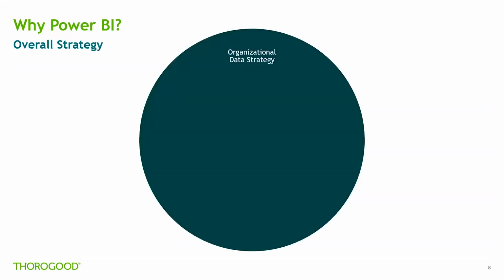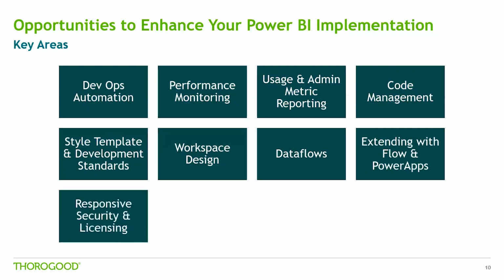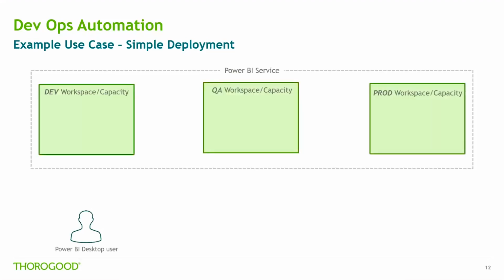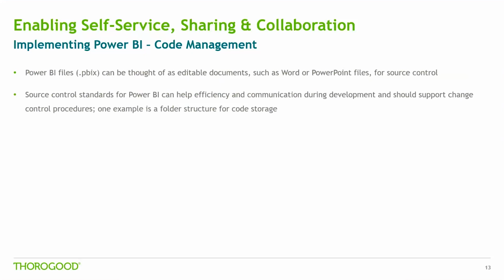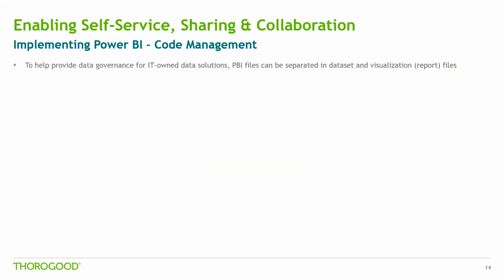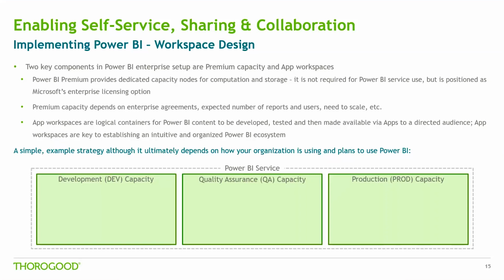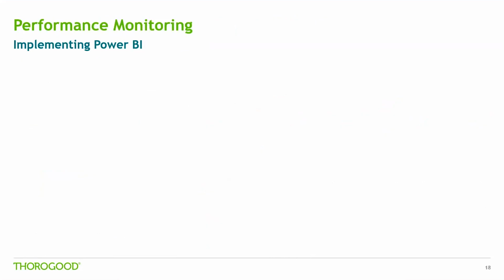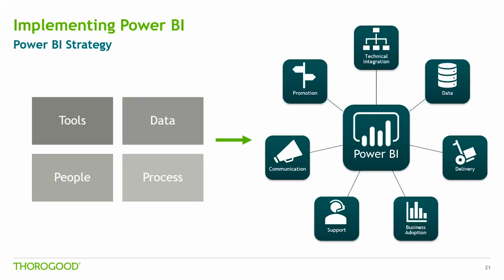Implementing Microsoft Power BI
Power BI offers a compelling option to understand, analyze, and gain insights from data. The continual evolution and growing functionalities of the product evokes a need to carefully consider your strategy to effectively implement the tool and maximize value from your investment.

As organizations look to drive adoption and productionize Power BI, there are numerous architectural and procedural approaches which must be established to cultivate a stable, intuitive, and reliable reporting and analytics ecosystem. Finding a balance between enabling self-service and enforcing governance for the tool is essential to operating a high value and business-focused Power BI platform.

In this recorded webcast Thorogood Consultant Ben Dunmire shares some thoughts on implementing Power BI as a self-service tool and highlights key design decisions for delivering a successful Power BI enterprise deployment. He explores considerations on best practices for report design, controls for data sources & data storage, and version management & deployment patterns among other related topics.